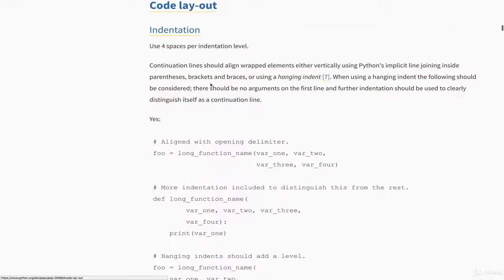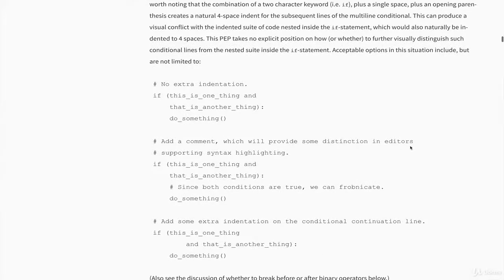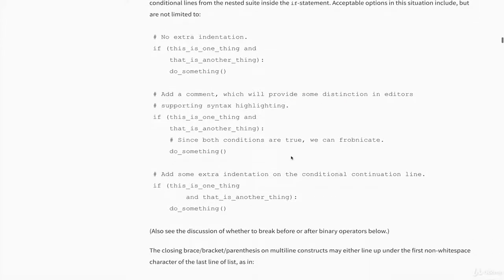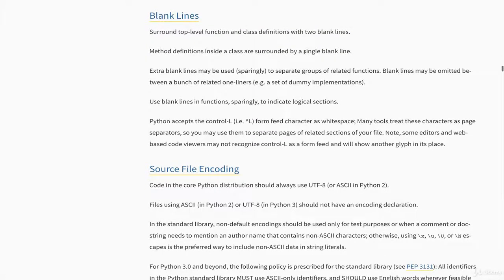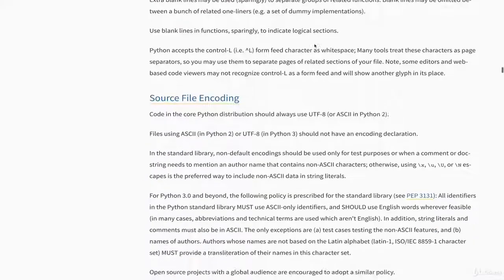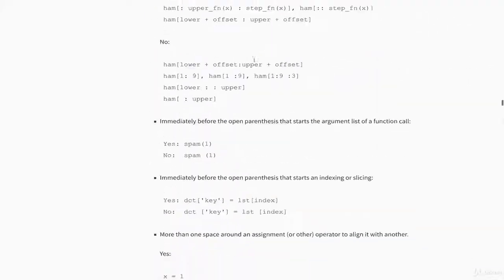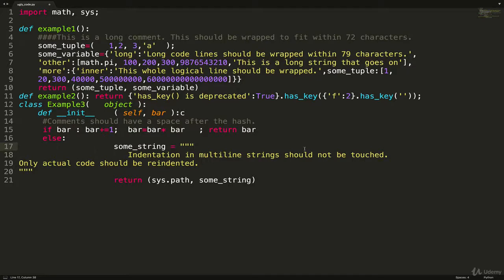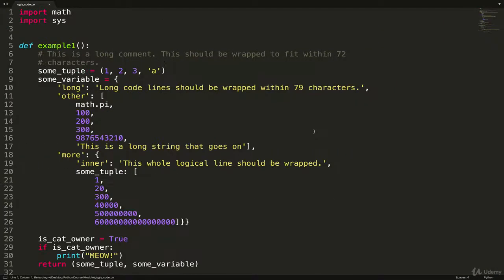SIDE NOTE Python Style and PEP8 Coding for Kids: Python: Learn to Code 50 Awesome Games Activities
In this video, we will learn SIDE NOTE Python Style and PEP8 in Python 3

ascii table
udemy
python3
arab crossword clue
pypi
install python
python list
python 3 list
python3
pip
python code
python 3 print
python print
install pip
pip install
python version
python 3 download
python download
python dictionary
python 3 dictionary
JavaFX
Angular
Sorting algorithm
Tech With Tim
Hiroshima Airport
Docker
Stack
Penetration test
Prime number
Tableau Software
Tableau Software
Analytics
Go
Certification
React
MATLAB
Data structure
Cobra
JavaScript
C++
Engineer
Structure
Machine